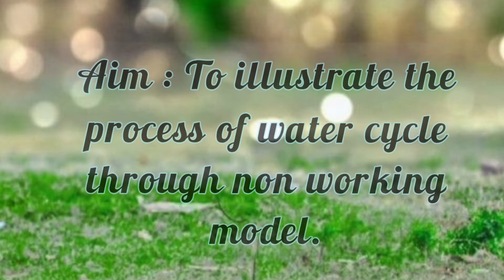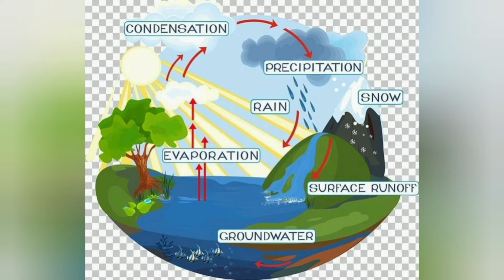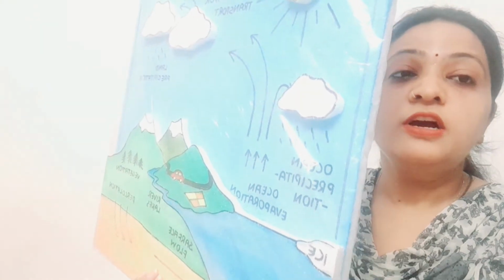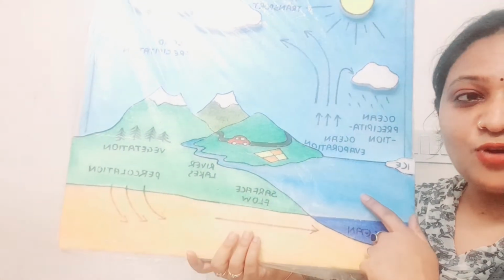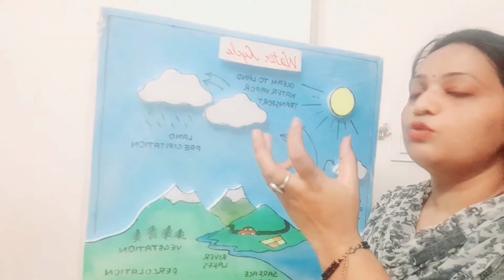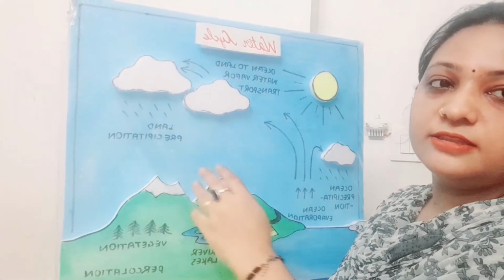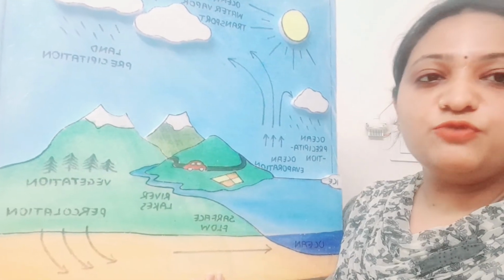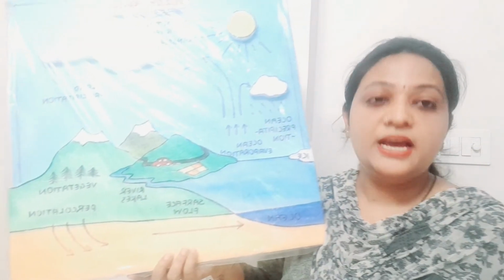non working model of water cycle for class 7th